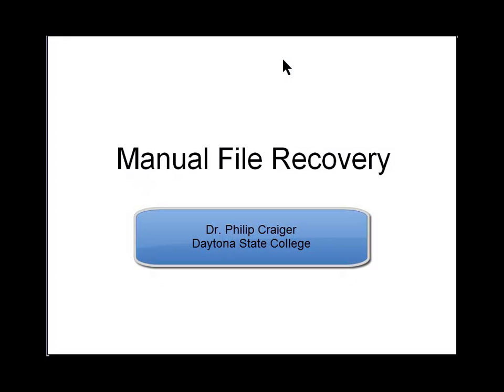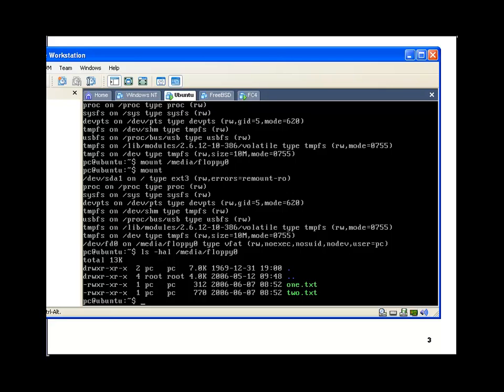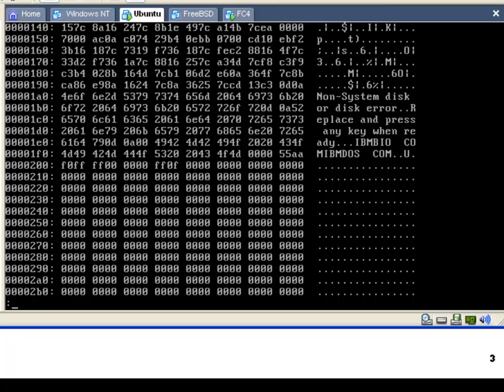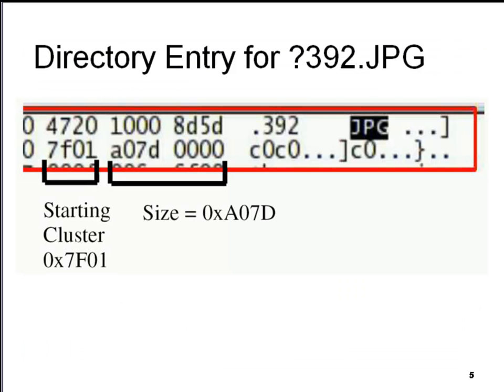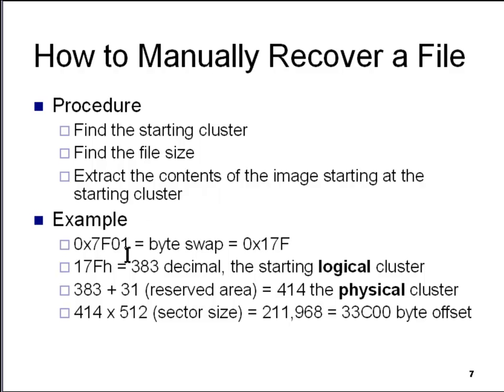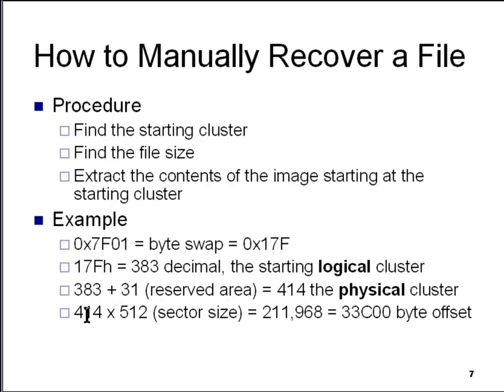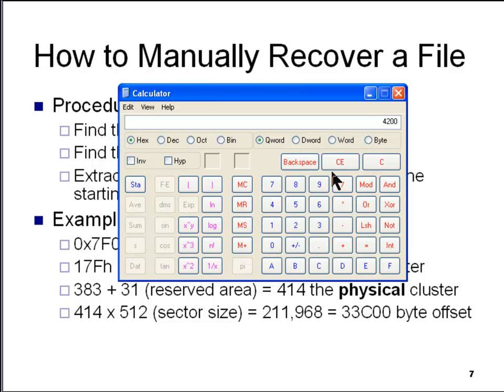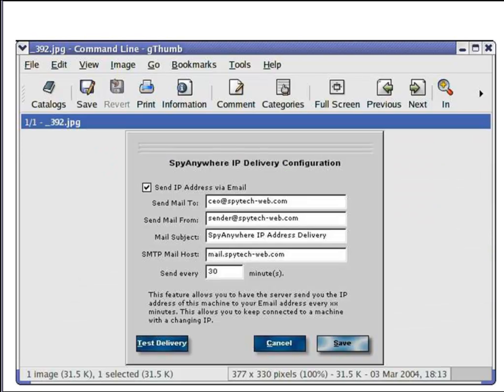Physical Analysis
In this lecture we introduce the concept of "physical analysis' and recover a deleted file manually (no tools!).